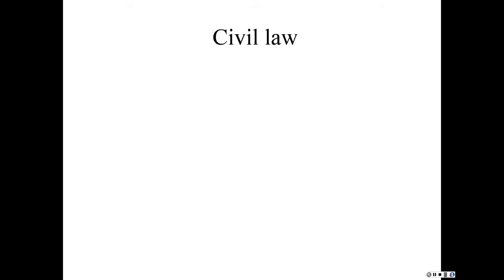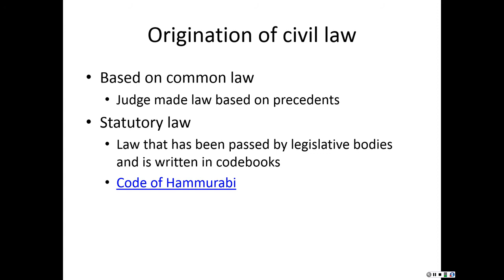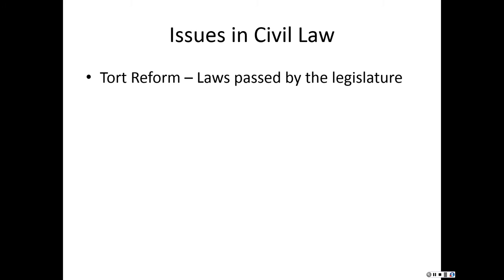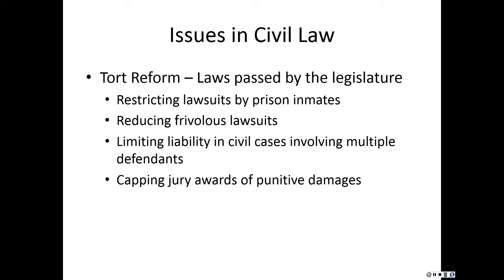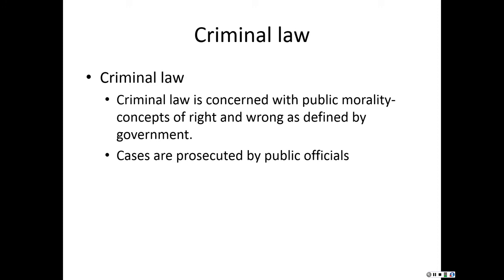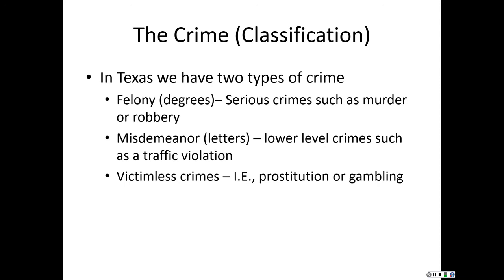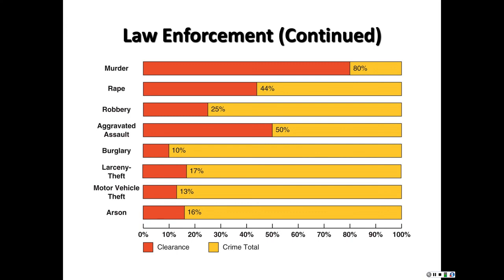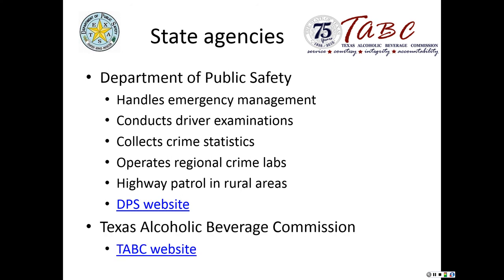Due process part 1